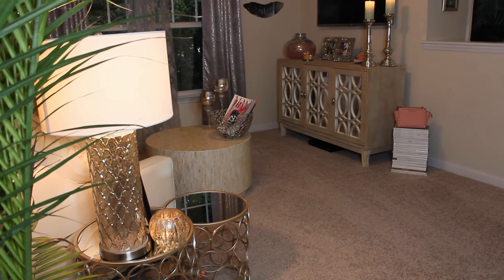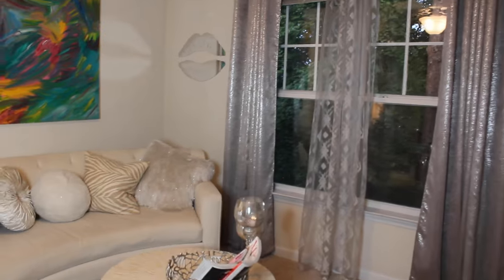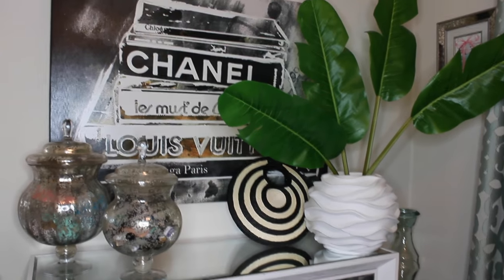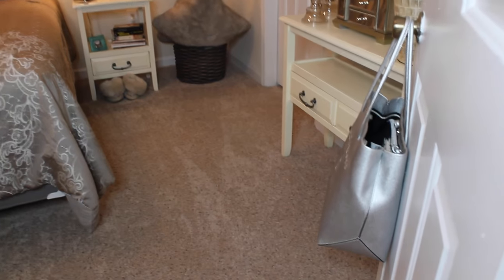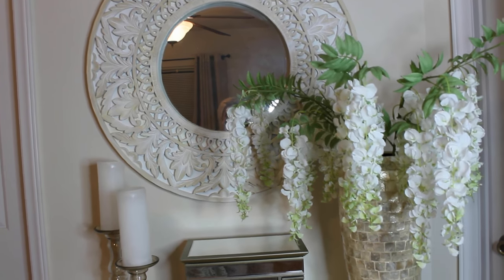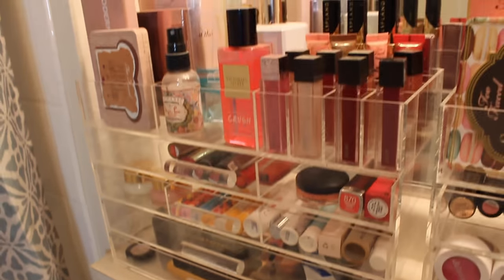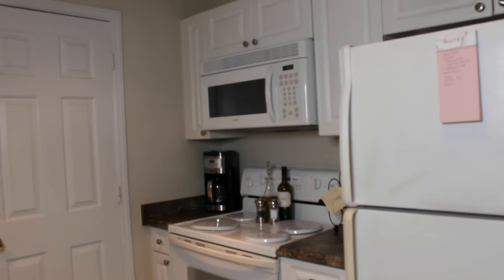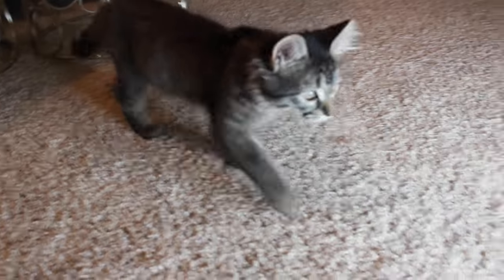🏠APARTMENT TOUR 2018!!!🏠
Hope you guys enjoy my apartmenttour!! I live near the beach but wanted to keep this space totally chic, girly and trendy not coastal themed at all.

🏠DISCOUNTS & PROMOS🏠

🏠Home Décor Items Mentioned

Refer a Friend and get $20 off a $50 purchase at Pier One

Bathroom
-Amazon Ikee Design Acrylic Beauty Organizers (I purchased two of them)